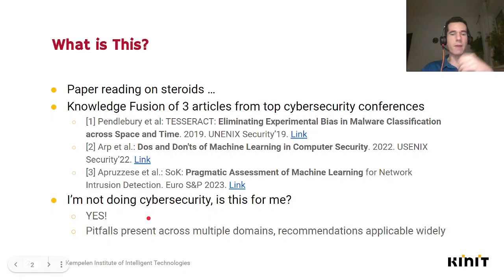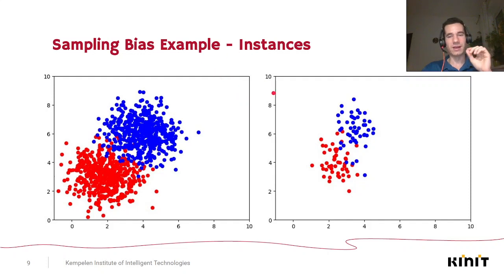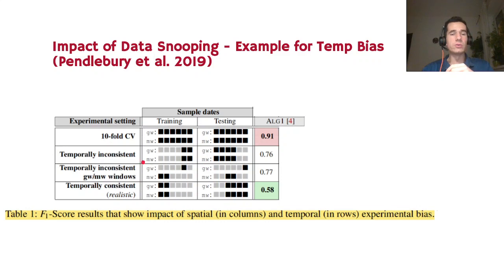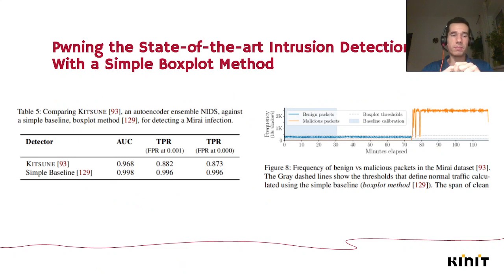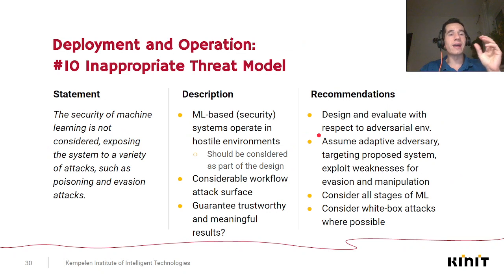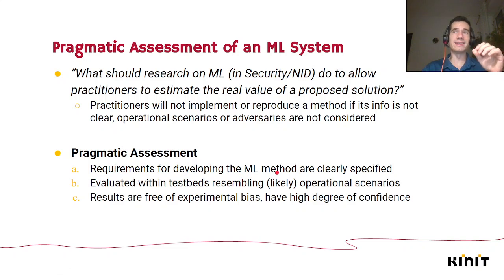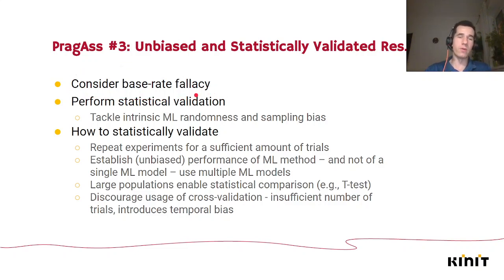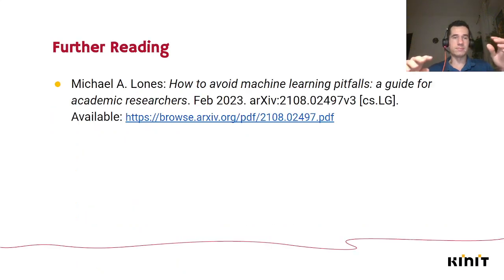Common Pitfalls of (Cybersecurity) Machine Learning Research. Pragmatic Model Evaluation: Paper Read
A research paper reading talk by Patrik Goldschmidt. The talk discusses the following papers:
- Apruzzese, Giovanni, Pavel Laskov, and Johannes Schneider. "SoK: Pragmatic Assessment of Machine Learning for Network Intrusion Detection." arXiv preprint arXiv:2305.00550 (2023).
- Arp, Daniel, et al. "Dos and don'ts of machine learning in computer security." 31st USENIX Security Symposium (USENIX Security 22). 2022.
- Pendlebury, Feargus, et al. TESSERACT: Eliminating experimental bias in malware classification across space and time." 28th USENIX Security Symposium (USENIX Security 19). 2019.

The talk was originally given at 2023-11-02 for internal purposes at Kempelen Institute of Intelligent Technologies and re-recorded for public exposure on 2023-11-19.

Video Chapters:
00:00 Introduction
07:09 10 Most common pitfalls
08:54 #1 Sampling bias
14:43 #2 Label inaccuracy
19:06 #3 Data snooping
28:37 #4 Spurious correlations
34:02 #5 Biased parameter selection
36:36 #6 Inappropriate baseline
38:50 #7 Inappropriate performance measures
42:25 #8 Base rate fallacy
44:57 #9 Lab-only evaluation
50:17 #10 Inappropriate threat model
53:45 Pitfalls summary
54:44 Pitfalls impact case study
58:40 Pragmatic model assessment
1:02:30 Report requirements
1:04:53 Assess likely scenarios
1:13:31 Report unbiased results
1:15:43 Pragmatic assessment summary
1:18:59 Evaluation practical recommendations
1:23:28 Conclusions